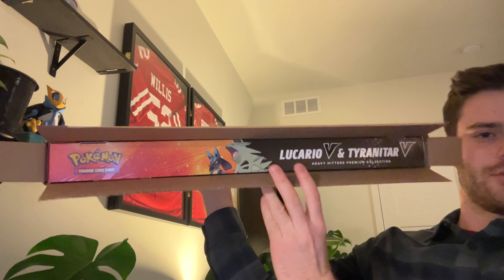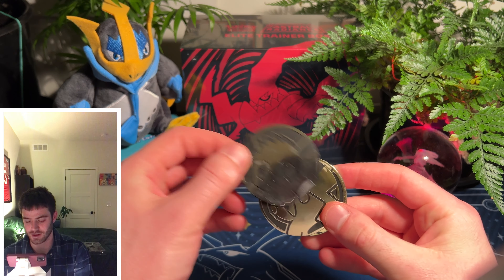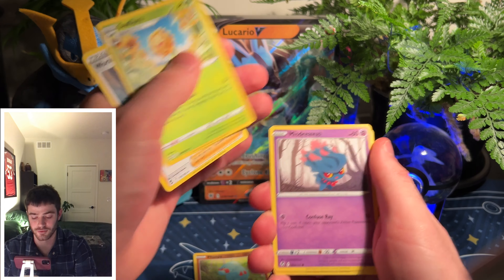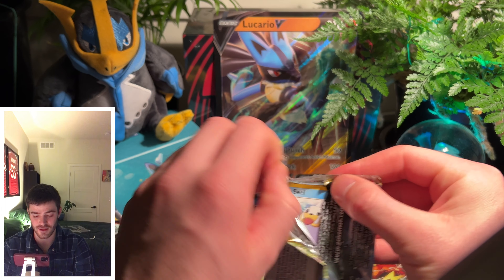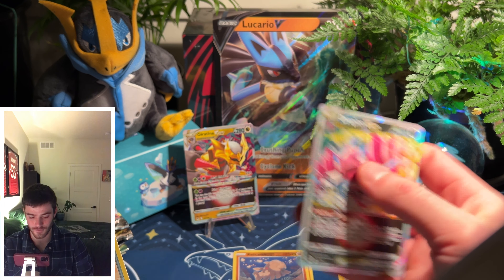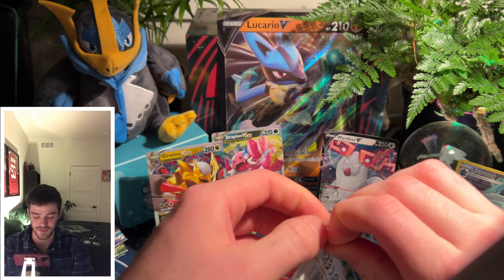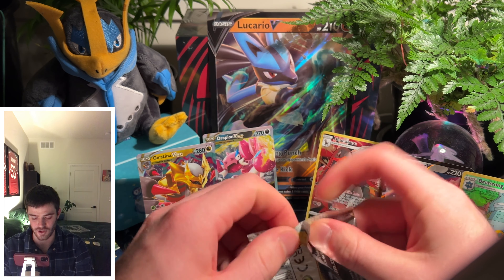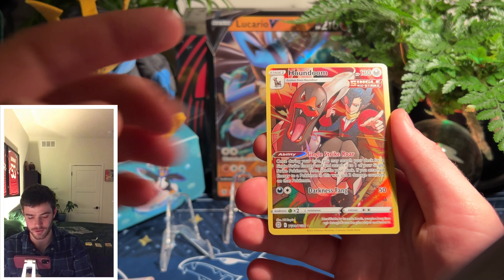Heavy Hitters Premium Collection Box Opening! The Best Collection Box Yet?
This video I crack open a Heavy Hitters Premium Collection Box to find 14 booster packs of fantastic Sword & Shield sets! I realized afterward that this box is “heavily” underatted and you can find them for great deals at the time of this video! Too
Jump into the video to see where the magic is!

Each one the channel gets, it makes my day!

What I want to hear from YOU: What are your top 5 Sword and Shield sets? Leaving aside value, only considering the cards inside! I wanna know!

Have a nice rest of your day!

Time Stamps:

0:00 Intro
1:27 Unsealing the Sealed
3:33 Silver Tempest
6:29 Lost Origin
9:34 Astral Radiance
13:35 Brilliant Stars
17:02 Best Pulls
17:41 Outro

Applies to any of my videos that meets the following criteria:

At 50 LIKES, I will randomly select a comment as the winner. At 100 LIKES, I will randomly select a different comment as the winner. If I don’t get a reply in 48 hours, I will select another. Thanks for participating!

My Story:

Hello! As you can maybe notice from my video history- I am new to this YouTube thing! I recently recindled the passion I have for Pokemon TCG opening and collecting back in August of 2023. It was a great time for it, as Scarlet Violet: 151 had just released (even though I’m a big Sinnoh boy). Since then, I immediately purchased my old favorite cards and completed the Diamond & Pearl Base Masterset. I then began collecting misc cards and sealed product, while also enjoying rippin’ some packs. I’ve jumped right into the fire and just enjoy looking at the market and watching content all things Pokemon TCG.

As for my YouTube channel, this began the weekend after Thanksgiving, and I thought- I’m am so bad at talking in a camera, but I want to be just like my favorite content creators I watch already, so let’s give it a shot! I’ve made videos AT LEAST weekly and feel like I’m building a skill more each video I produce. I hope you enjoy my content, and consider following along the journey with me. Trust me, it will only get better from here!

1.)  Sharp Edges by half.cool

2.) Ravines by ELPHNT

3.) Rescate by Mike Relm

4.) Drown Me Out by VYEN

5) Foundation by Vibe Tracks

6.) Never Play by Jeremy Blake

7.) Indigo by Eveningland

8.)  Sharp Edges by half.cool

10.) In the Atmosphere by Bad Snacks